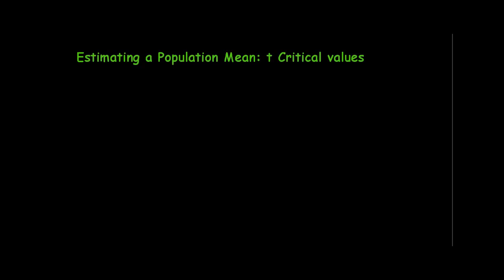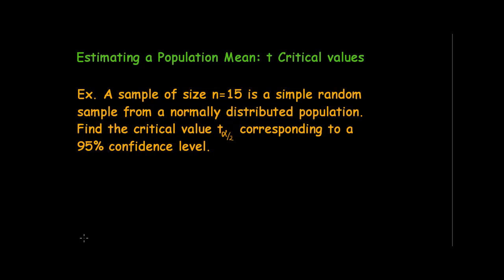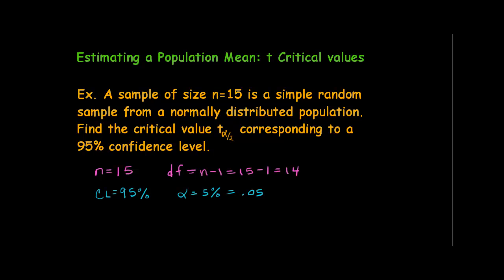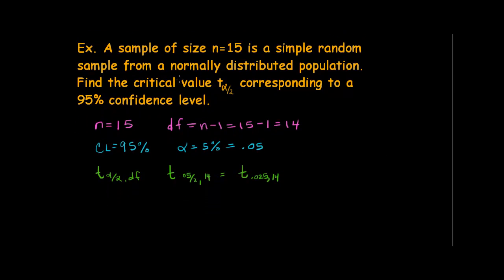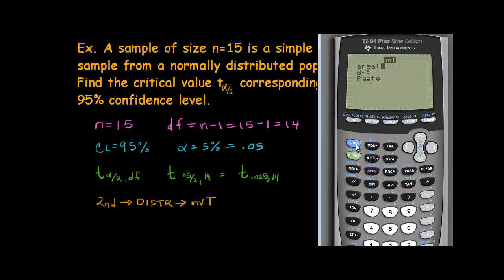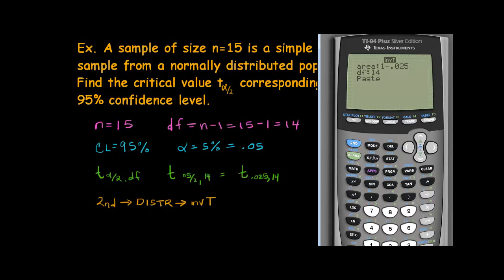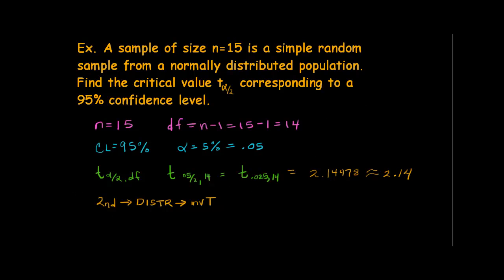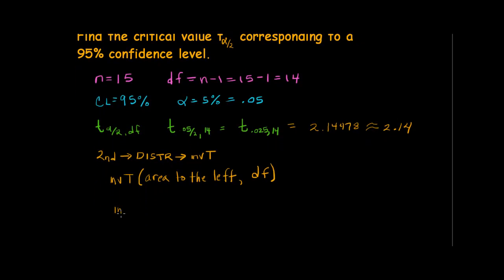Estimating a Population Mean: Sigma Unknown Critical Values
How to find the t critical values using a TI84 calculator